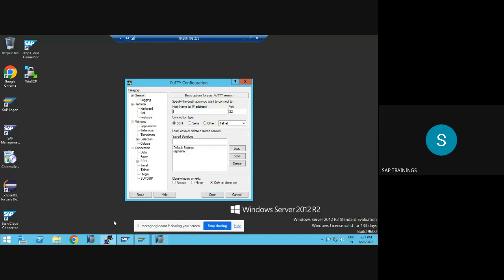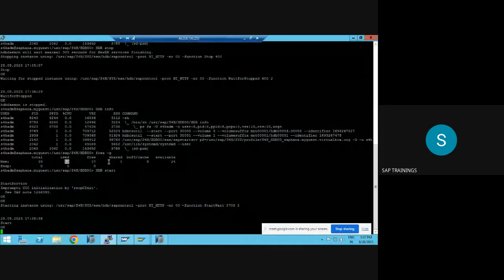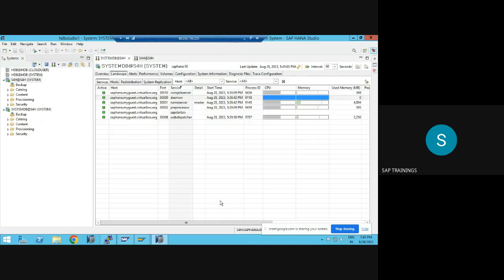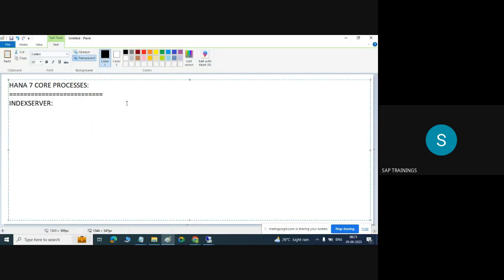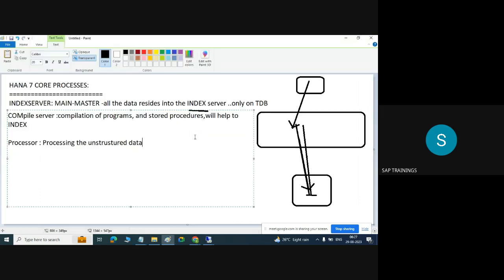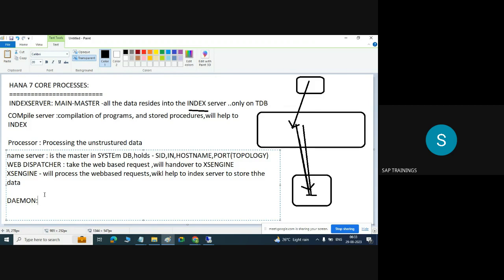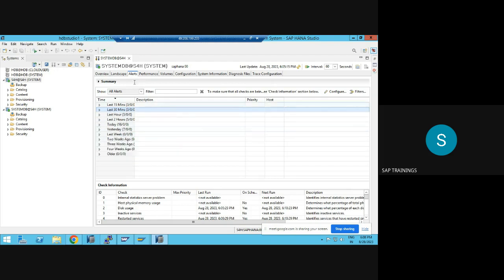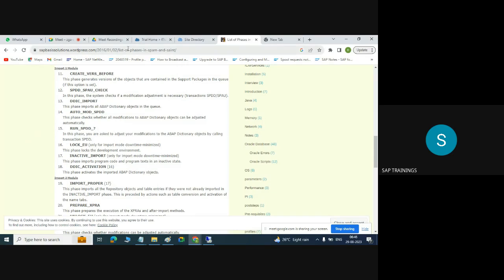SAP HANA 2.0 - OVERVIEW & LANDSCAPE TABS in STUDIO